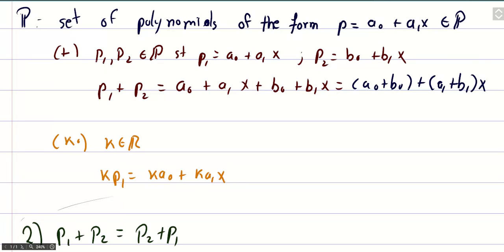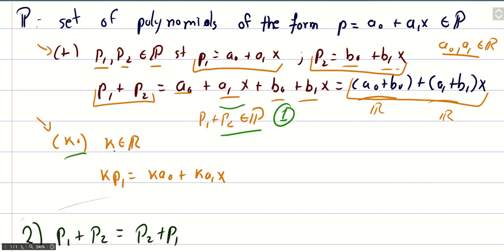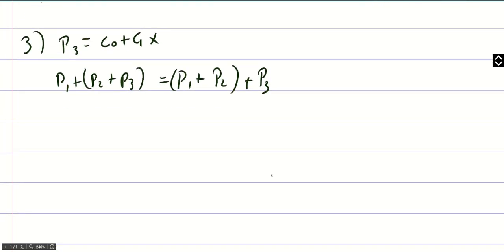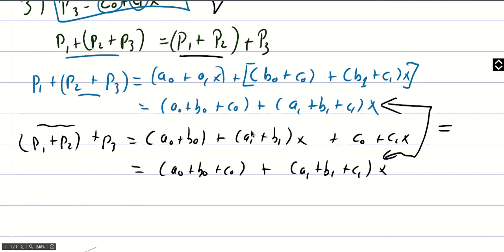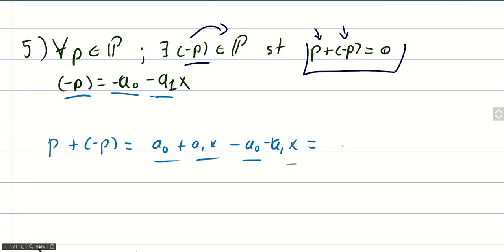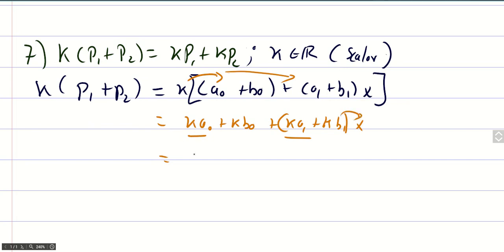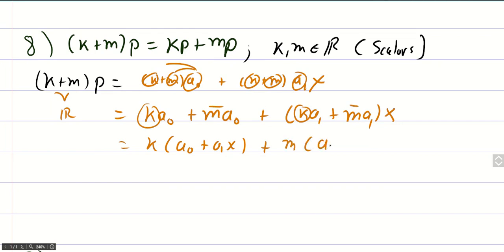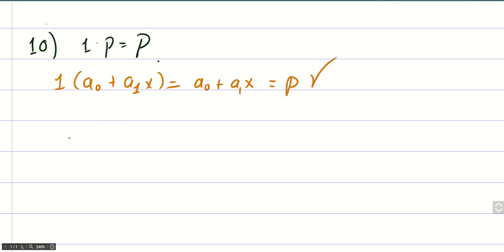Vector Space | Chapter 4 | Exercise 4.1 | Question-12 | Elementry Linear Algebra By Howard Anton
Elementry Linear Algebra By Howard Anton All Questions Solution